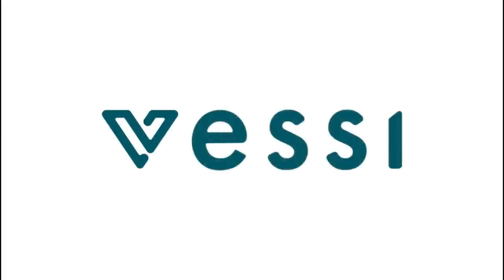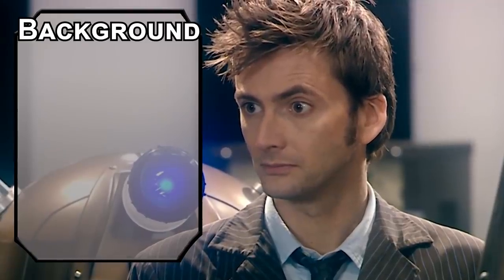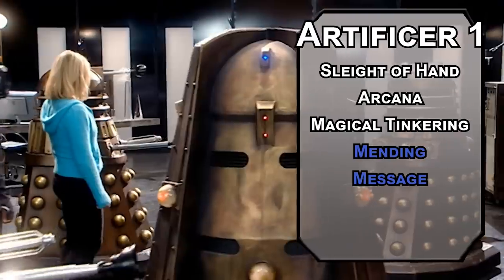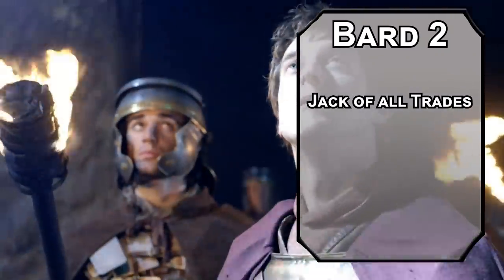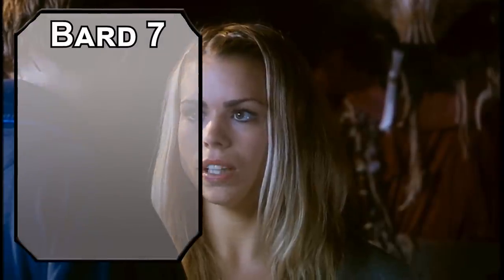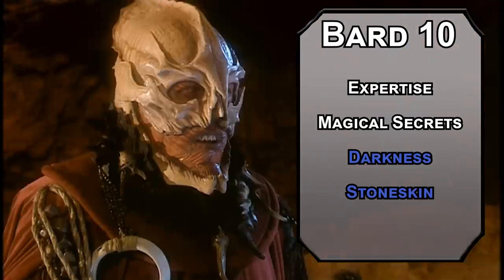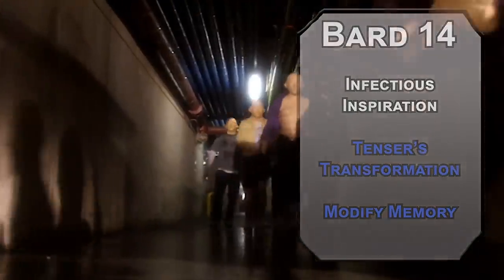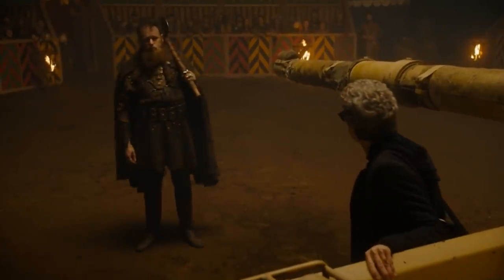How to Play the Doctor in Dungeons & Dragons (Doctor Who Build for D&D 5e)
Today we have a build for the Doctor from Doctor Who in Dungeons & Dragons. Whether you like Christopher Eccleston, David Tennat, Matt Smith, Peter Capaldi or Jodi Whittaker, this will get you your Tardis and Timey Wimey nonsense in D&D 5e!